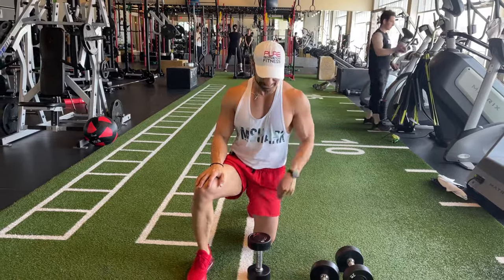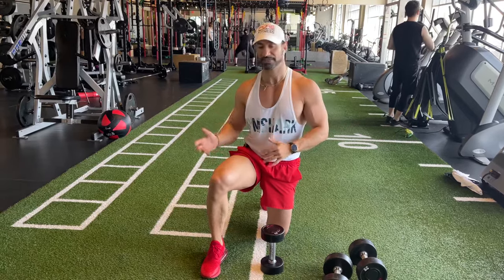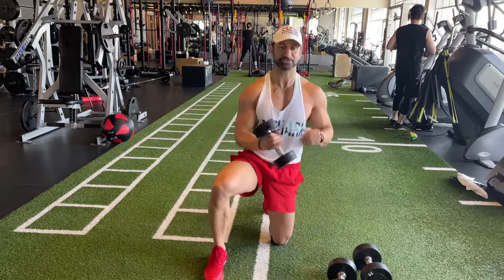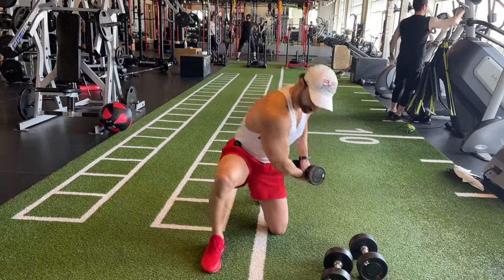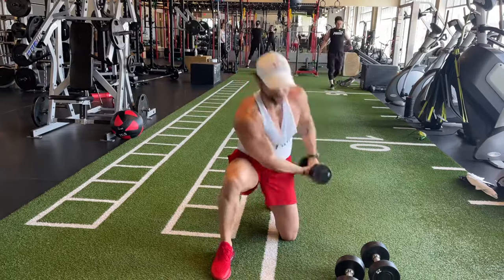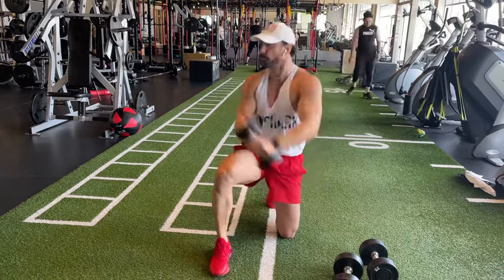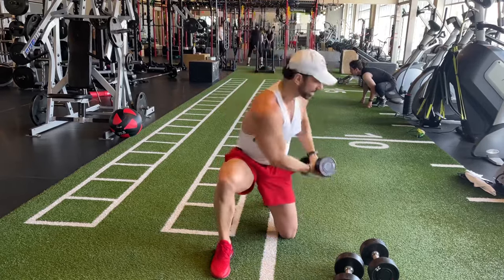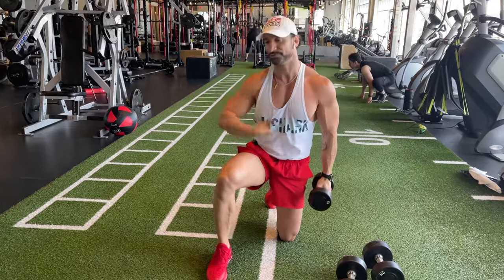How To Perform A Kneeling Dumbbell WoodChopper Exercise